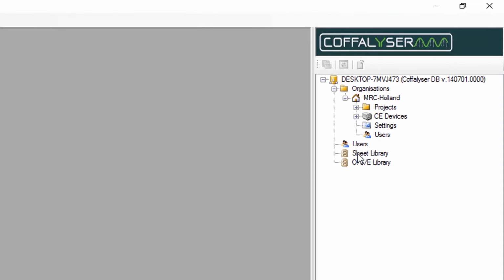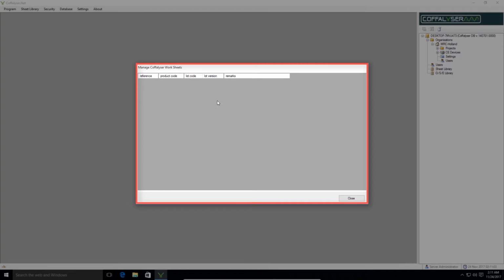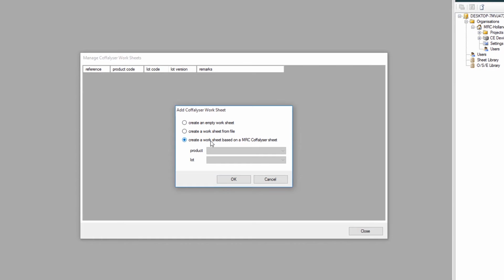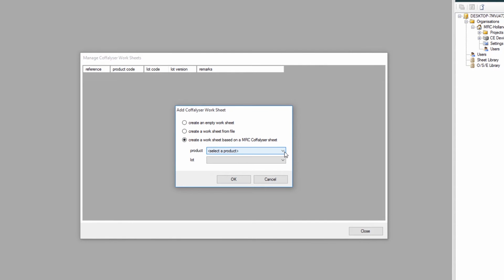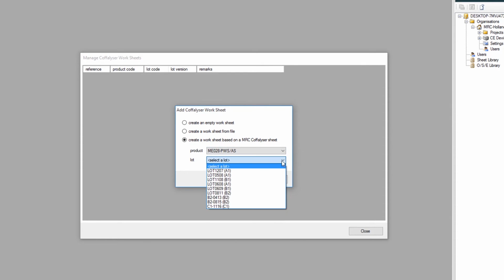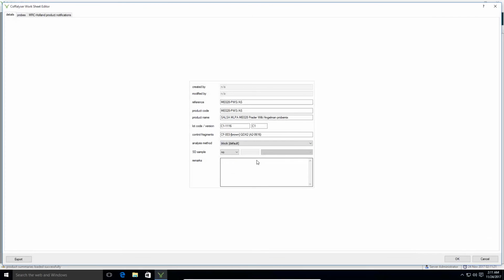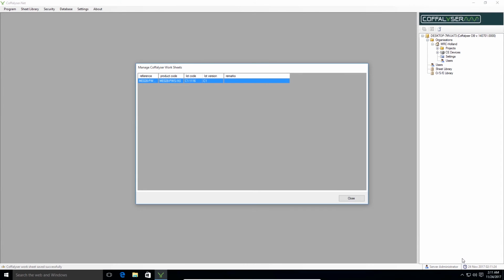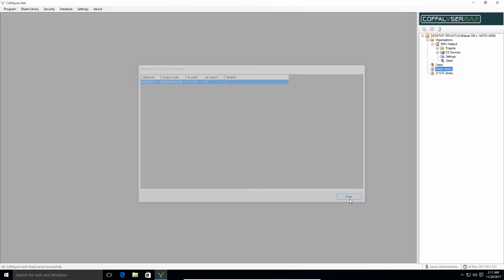How to add Coffalyser sheets to the sheet library | by MRC Holland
This instruction video will show you how to add Coffalyser sheets to the sheet library in Coffalyser.Net.